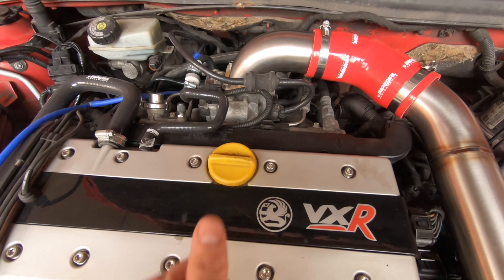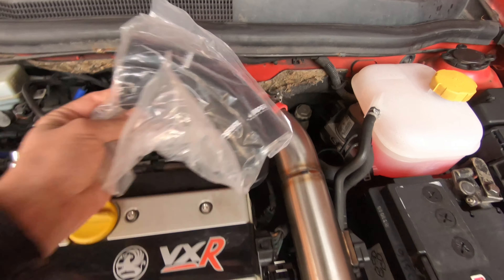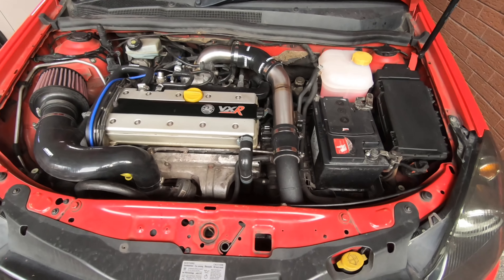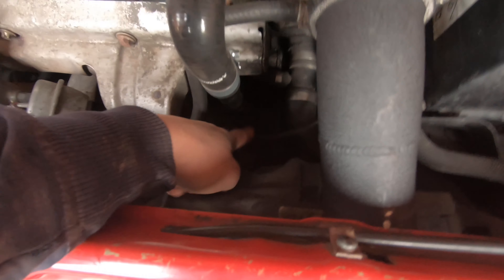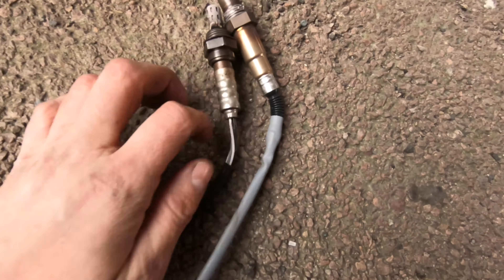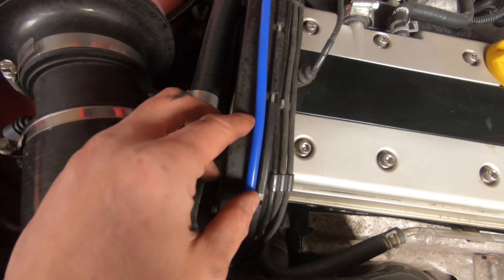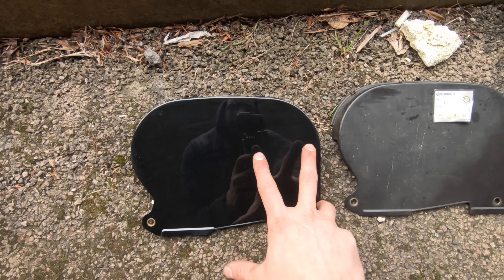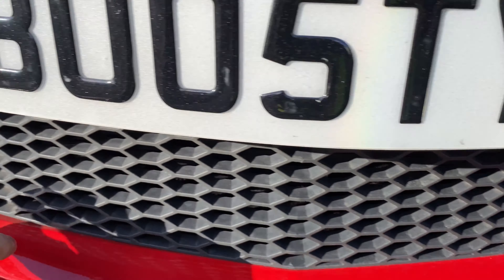Astra h vxr remap prep fitting new parts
Fitting some needed parts to the Astra vxr prior to going for a remap

Nevlock performance